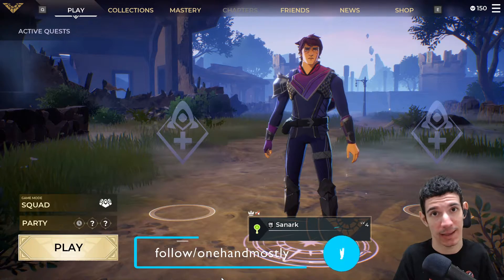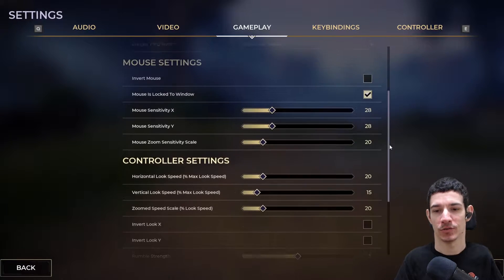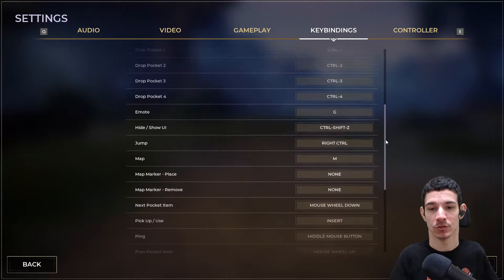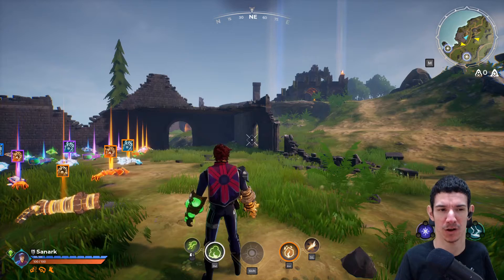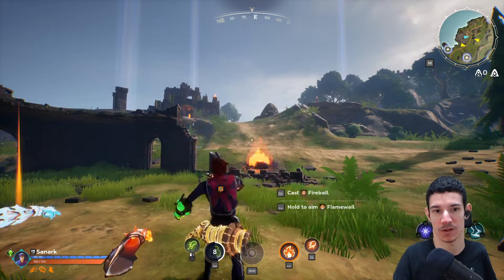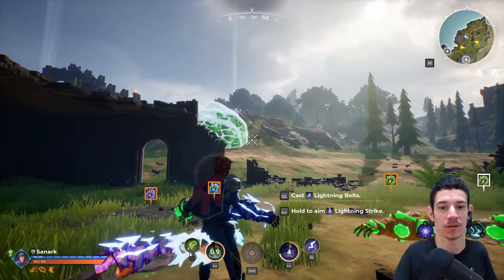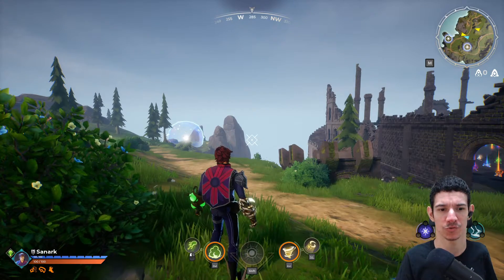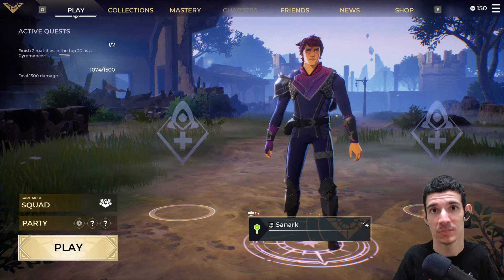Why Spellbreak Needs to Add More Accessibility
Why Spellbreak Needs to Add More Accessibility - Find out the level of accessibility as I take you on a tour of Spellbreak's features to help you decide if this game is right for you!

Reviewed from a low mobility perspective. I will break down and show off the game's a11y features, controls, and mechanics. Hopefully bringing awareness to accessibility in gaming.

As a gamer with Cerebral Palsy, I play most of my games with my right hand.  In my videos, I like to talk about how I play one handed.  As well looking at a games settings, features, and controls.